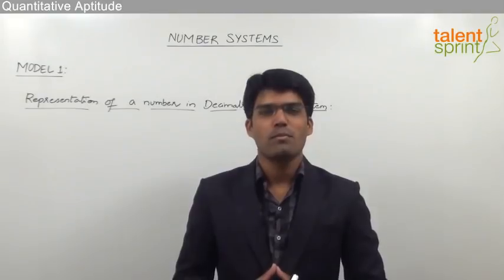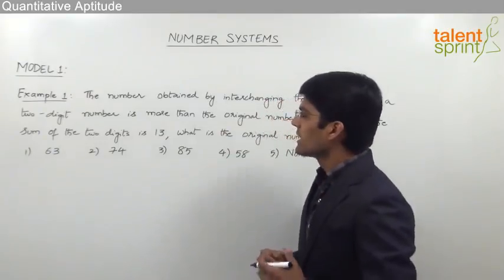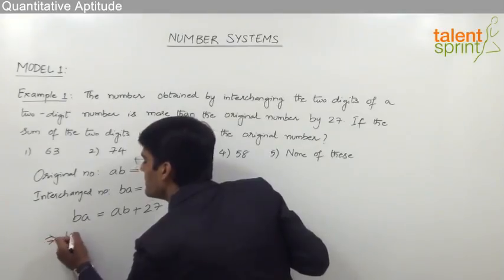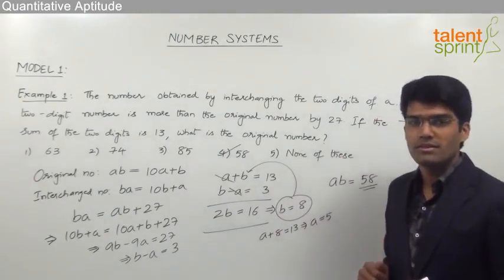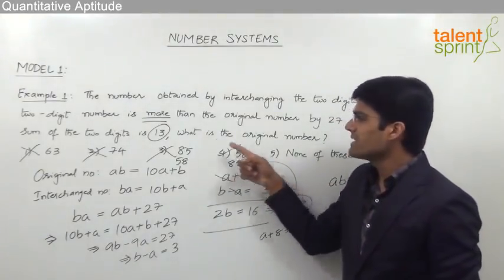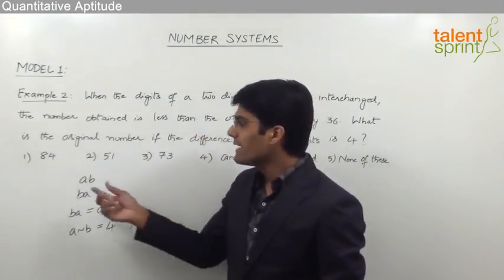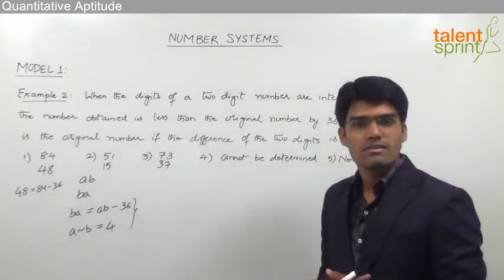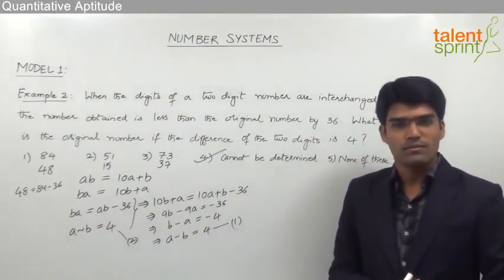Number System | Model 1 - Two Digit Numbers | Quantitative Aptitude | TalentSprint Aptitude Prep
The video takes an example of number system that checks the quantitative aptitude of the candidate. Such questions are an important part of the competitive exams. Watch the video to know more about latest exam patterns and what type questions come in the competitve exam.